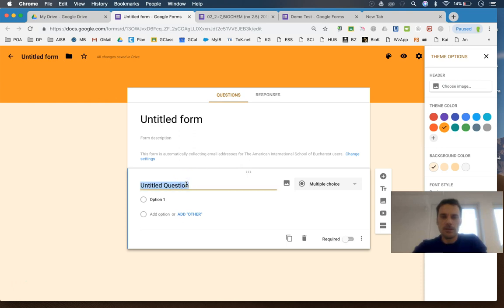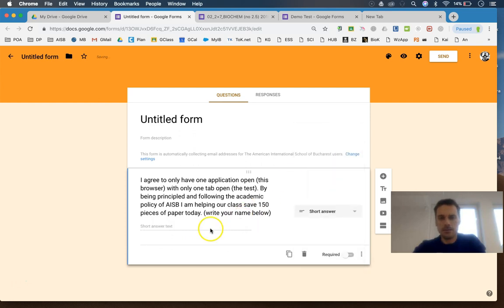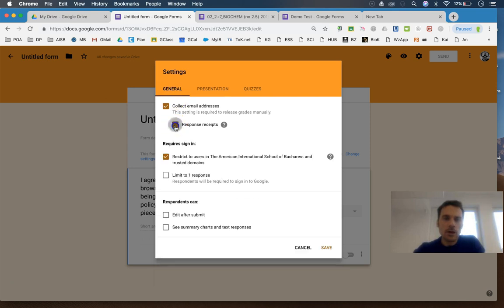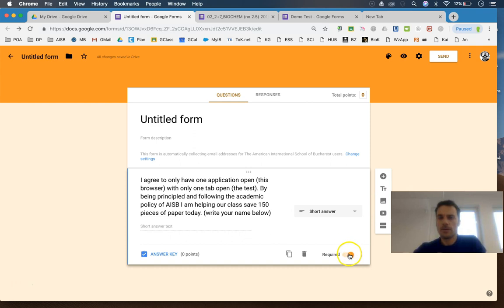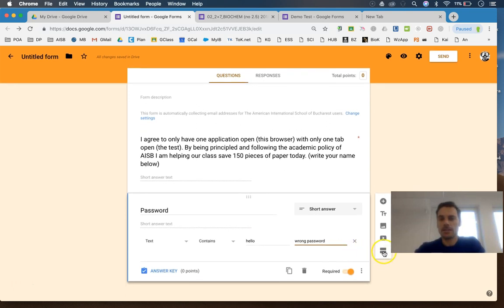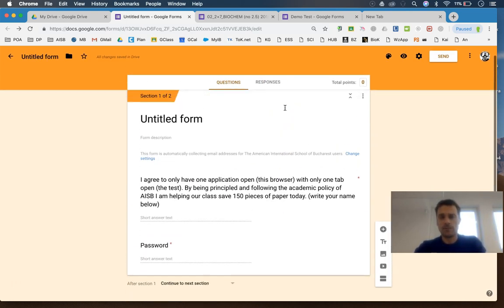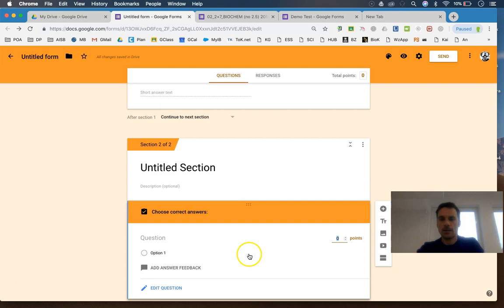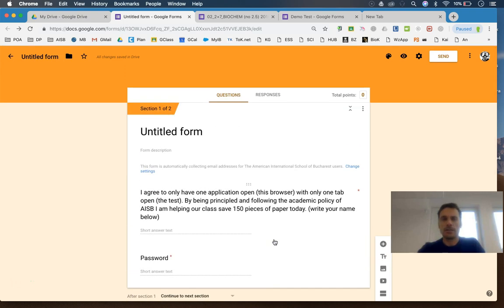Set up a Google Form Quiz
Here is a short tutorial on how to create a quiz / test using google forms (2019).

This was made on a MacBook Pro... using Screen-o-matic.